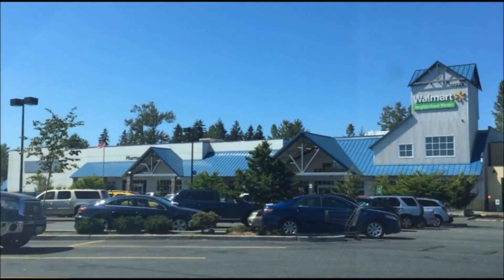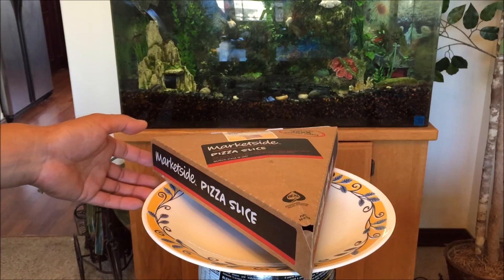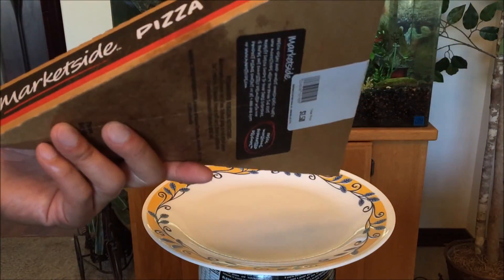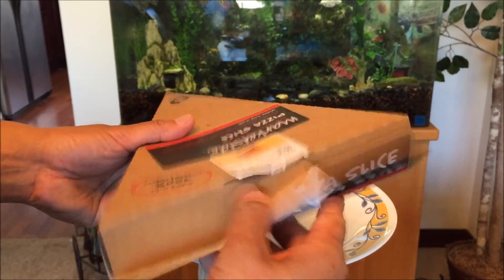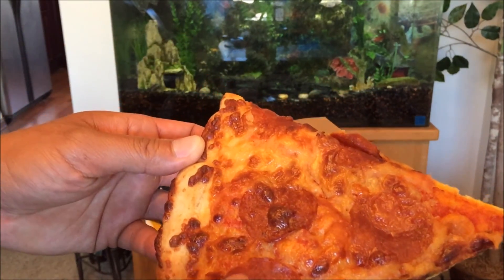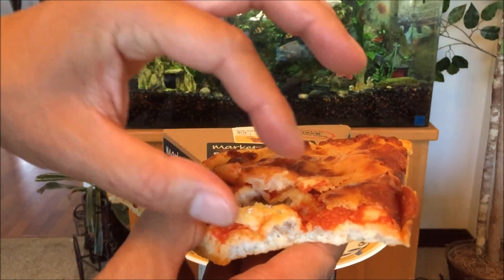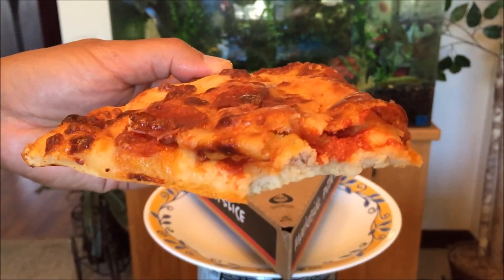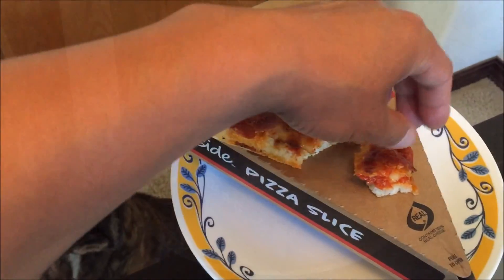Walmart Marketside Pepperoni Pizza Slice Review | Trying Walmart Food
Today I decided to try the Walmart Marketside Pepperoni Pizza Slice!